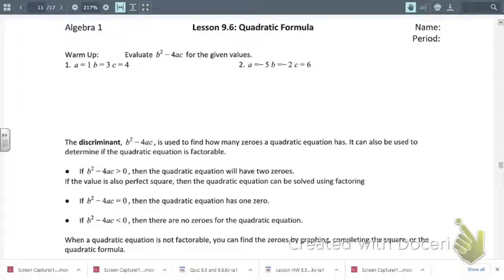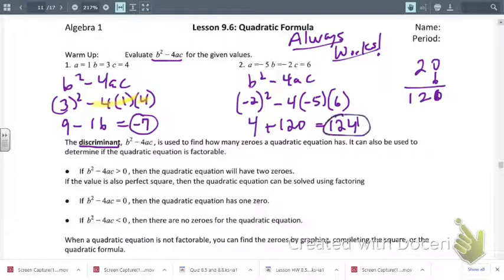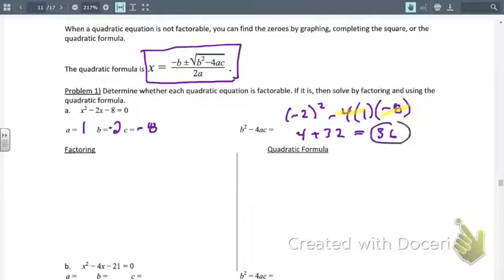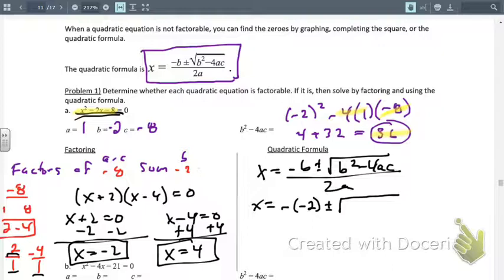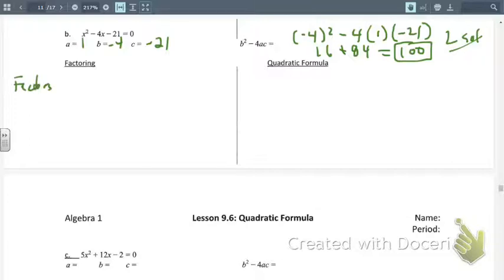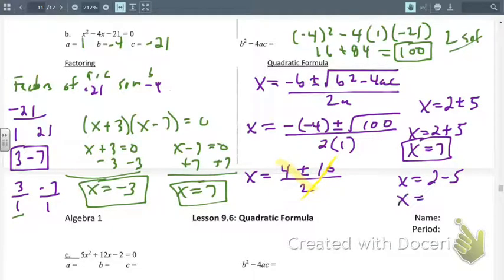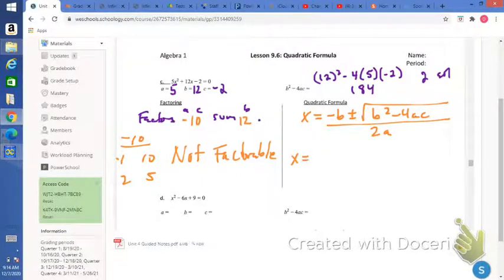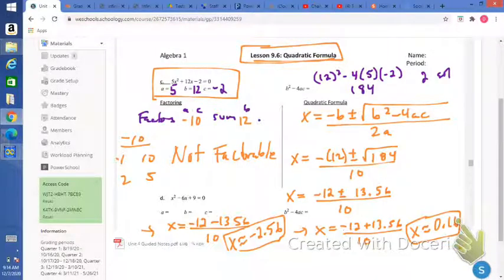Algebra I: 9.6 Video